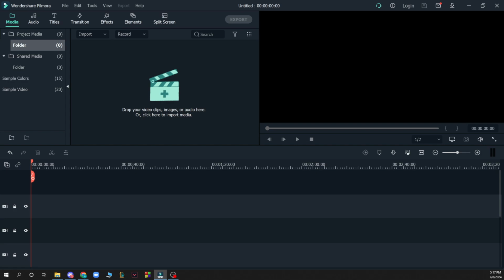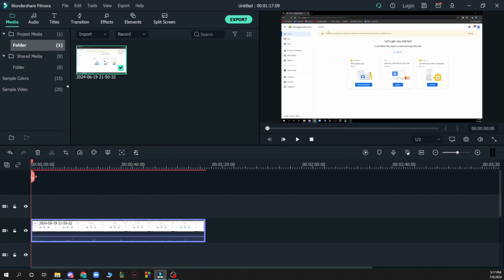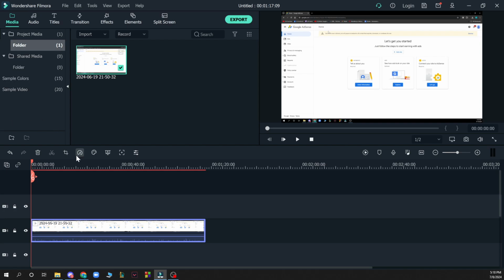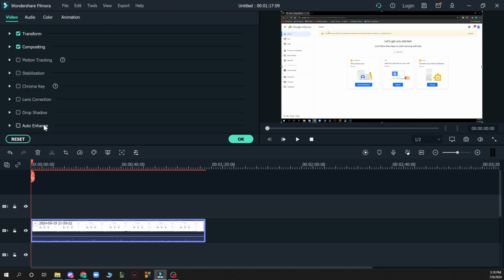How To Change Opacity In Filmora (Quick Tutorial)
In this video I will show you How To Change Opacity In Filmora. It would be good if you watch the video until the end so that you don't miss important steps.